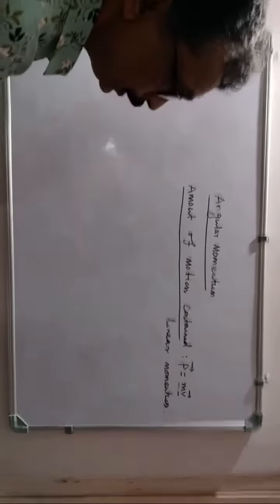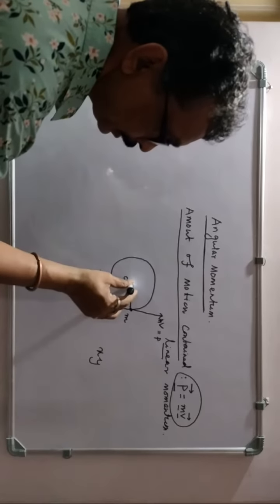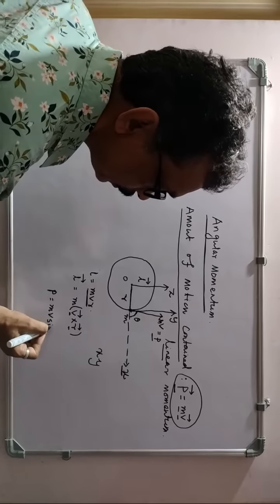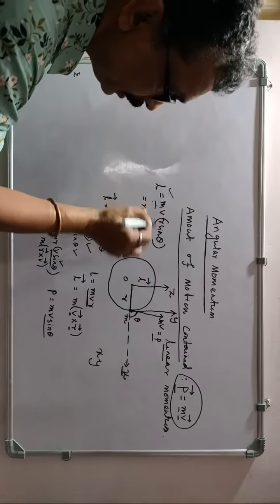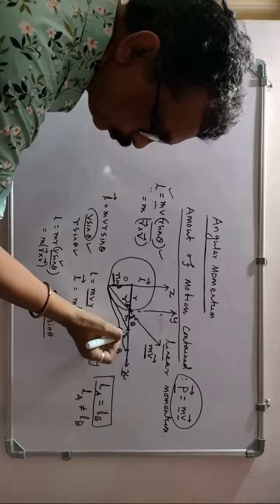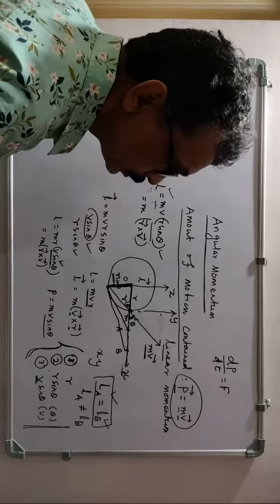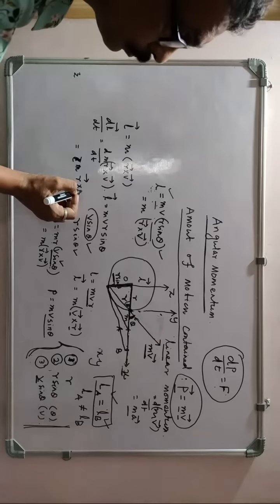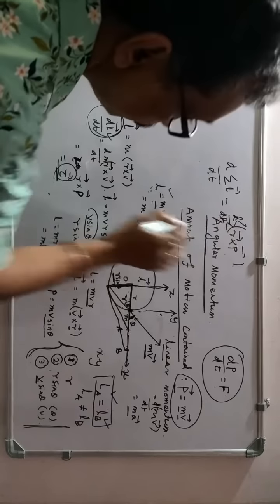Angular momentum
angular momentum @PTE